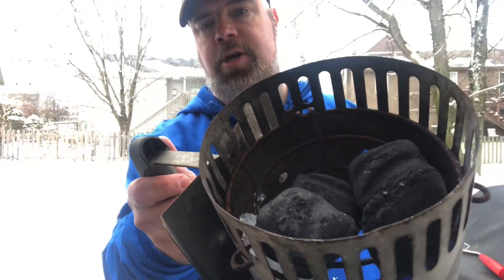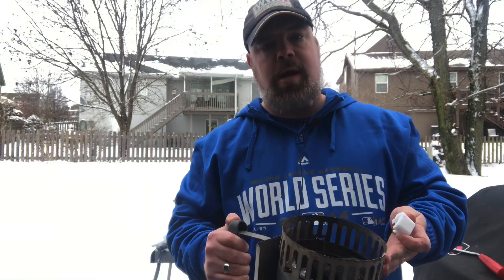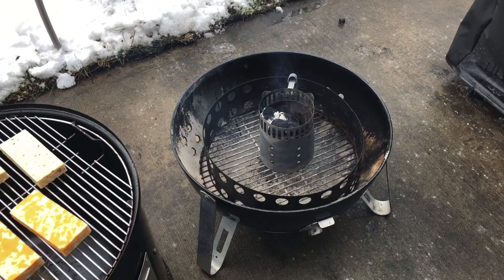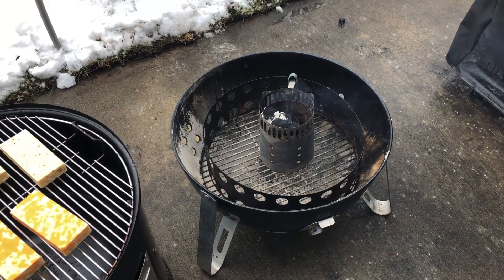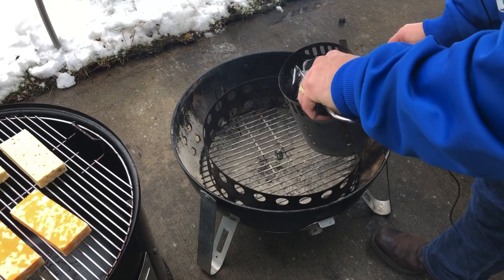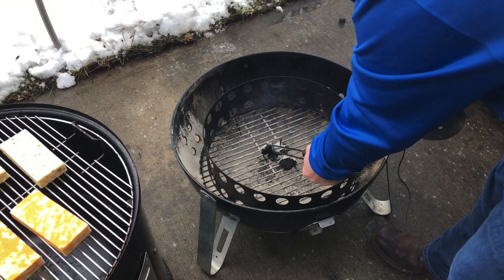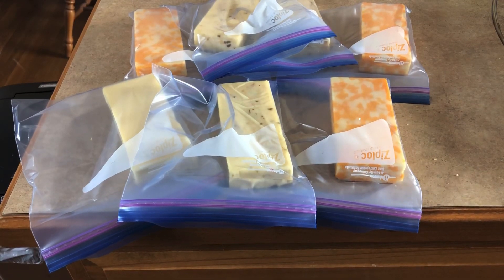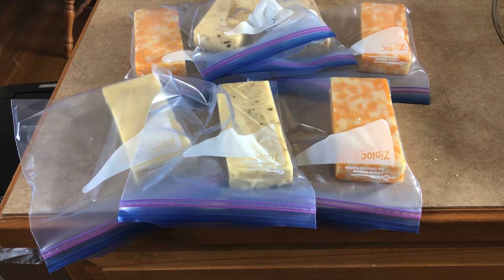Smoked cheese on the WSM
I smoked pepper jack, cheddar jack and horseradish cheddar over apple wood on the Weber Smokey Mountain cooker.